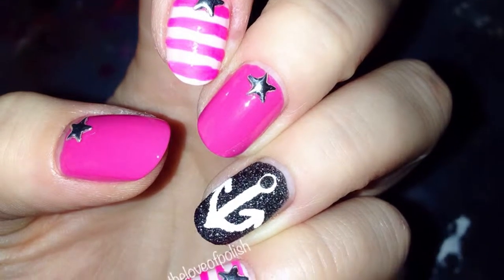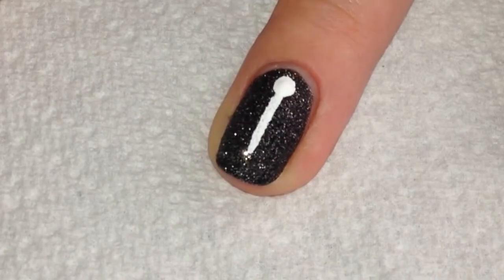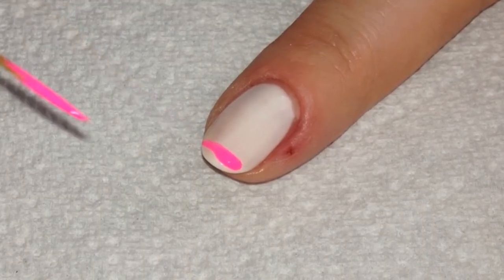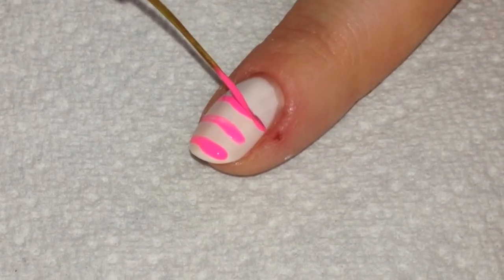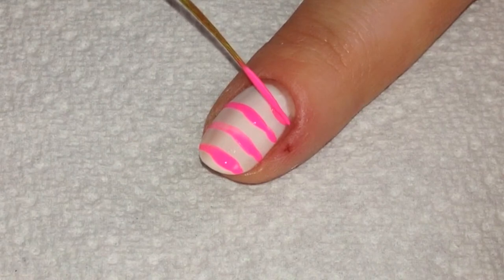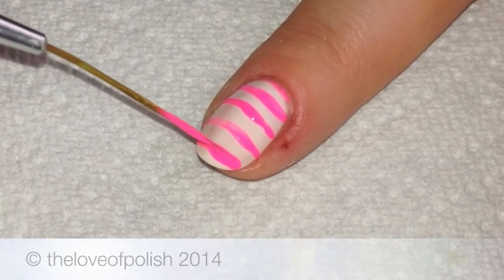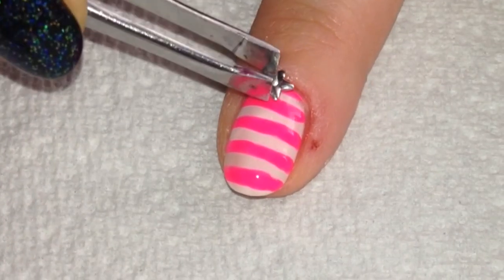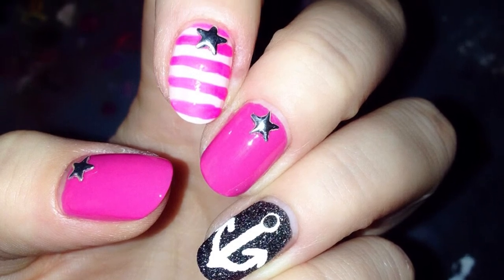Nautical Nail Art Tutorial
Colors: pink- City-Pretty Rose and A-Nice Treat, both from Nicole by OPI, She Said Yes by Essie. Anchor and striped are acrylic craft paint. Quick dry topcoat is HK Girl from glistenandglow.com.